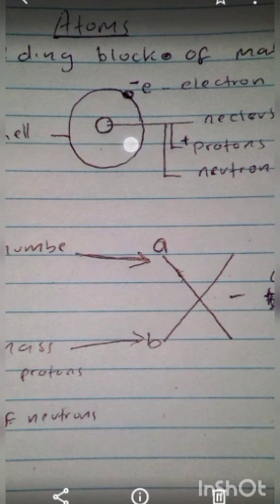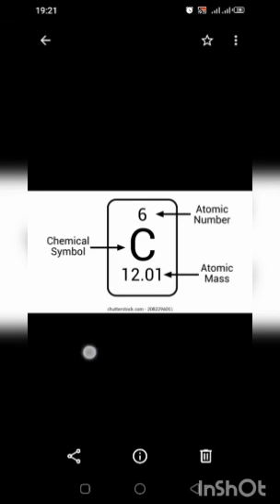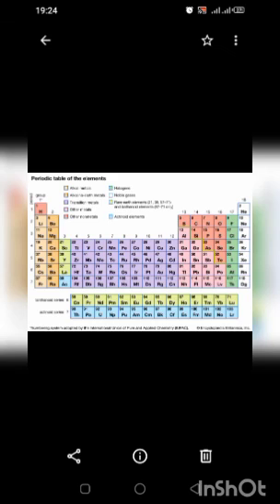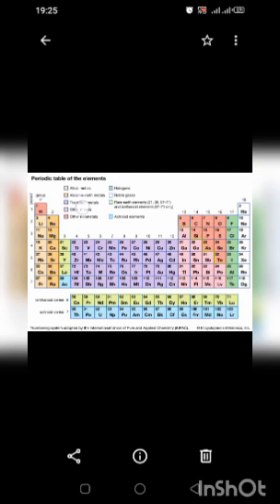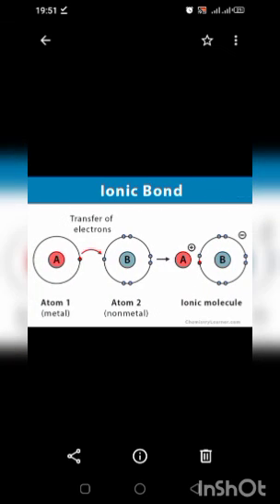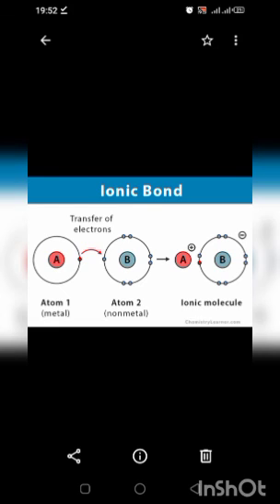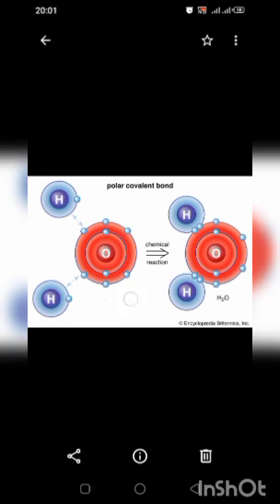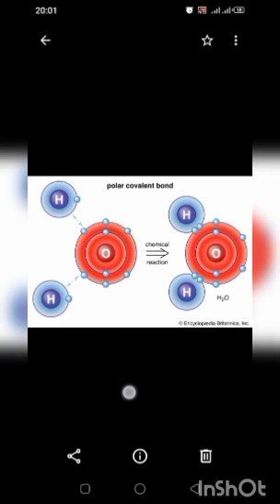atoms,the periodic table and bonding simplified